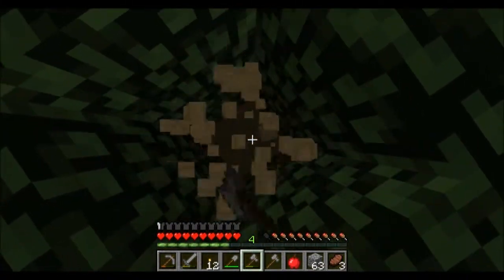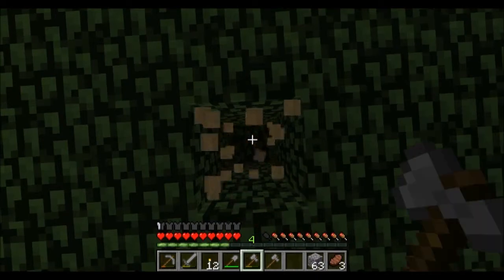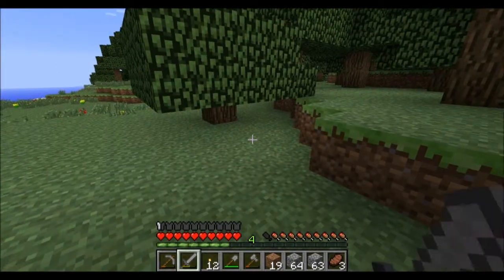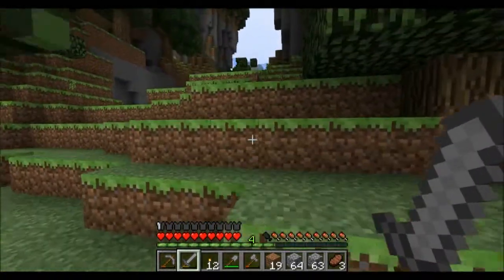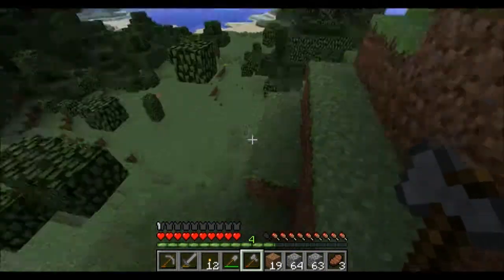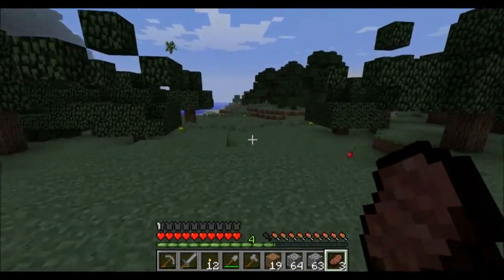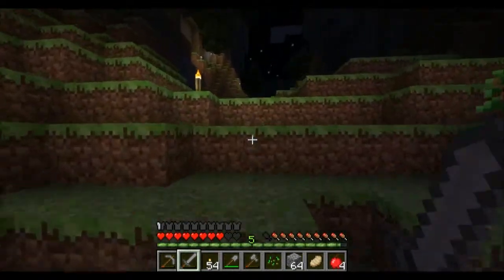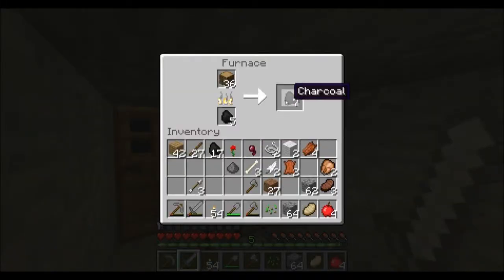Minecraft - Eldaria Island - 03 - Hotkey Setup & Heading Out!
Welcome to Ytse Adentures!